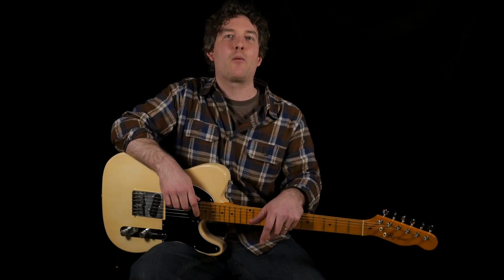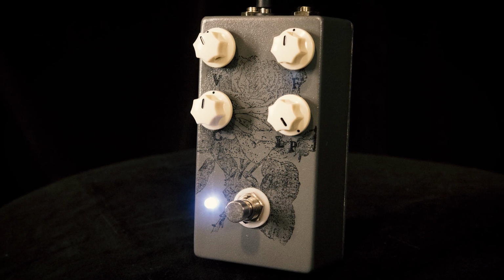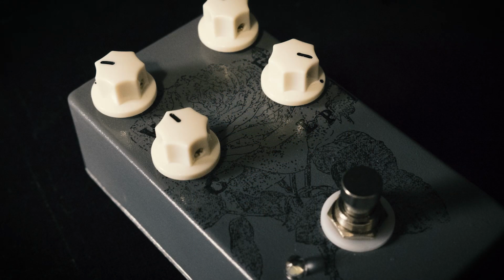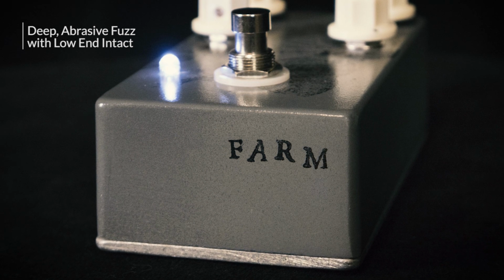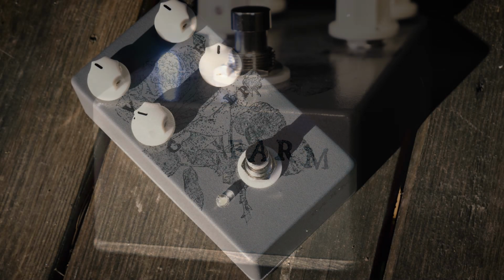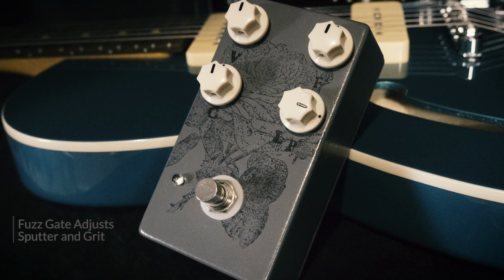Farm Pedals Subsoiler Fuzz | Reverb Tone Report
The Subsoiler fuzz pedal from Farm Pedals was designed after it’s inspiration:  a piece of farming machinery that is typically dragged from behind a tractor to break up subsoil compaction. Farm Pedals have approached their build with this in mind. The Subsoiler Fuzz is a pedal for heavy riffs, plain and simple… No scooping. No sculpting… The sound is blunt force.

Amp: Fender '65 Deluxe Reverb RI
Guitars: Redtail Custom "T", '59 Gold and DG. Hagstrom Super Swede
Strings: Ernie Ball Slinky Cobalt Power
Other: Universal Audio Apollo 8 Interface, Ampeg VST-VR(Bass)
Mics: Sennheiser E609, Royer R-121